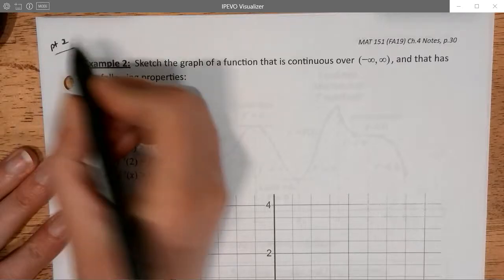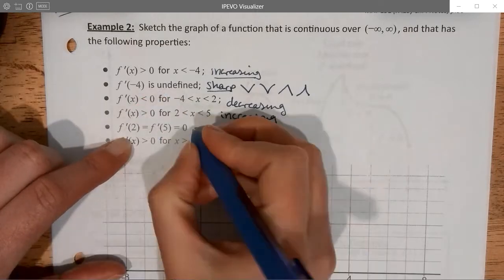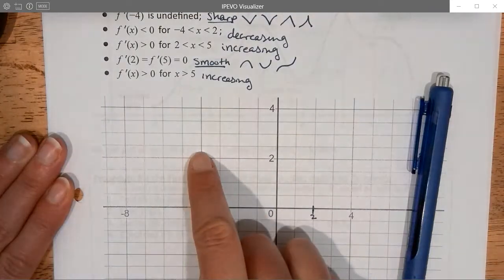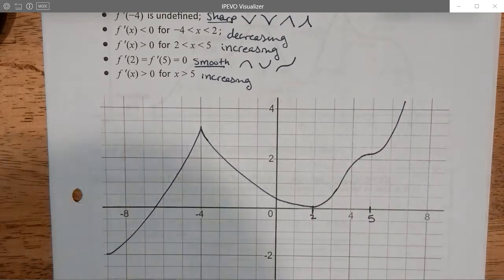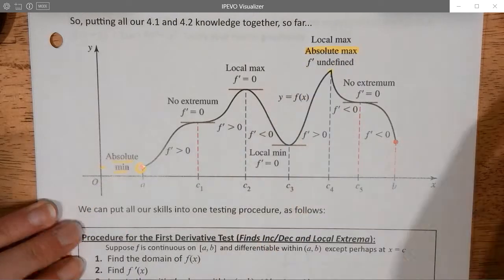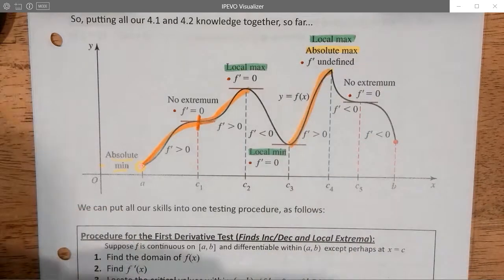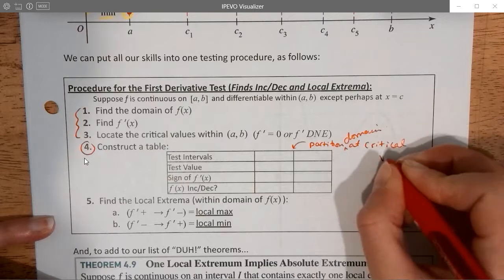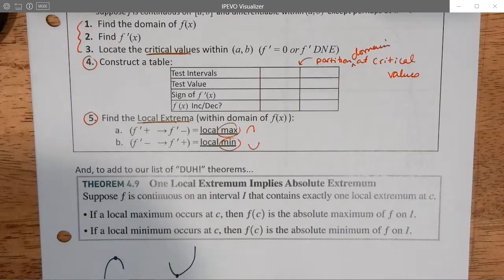MAT 151 VN 4.3 part 2